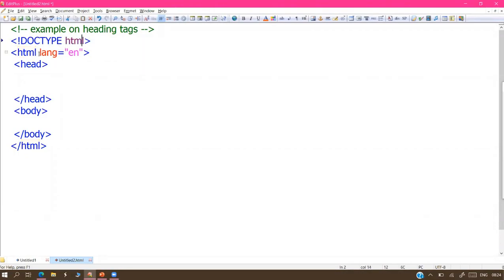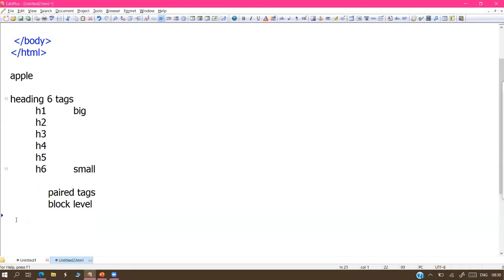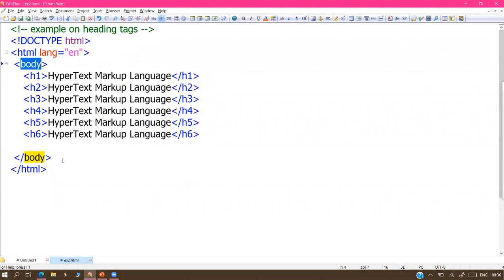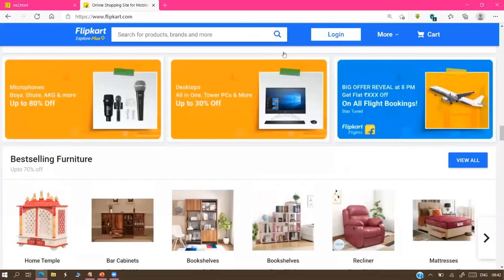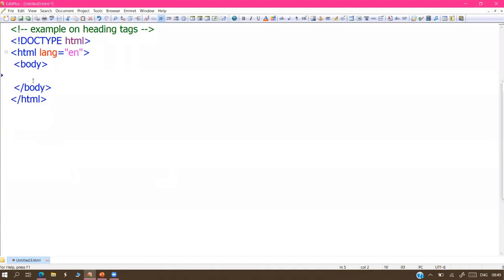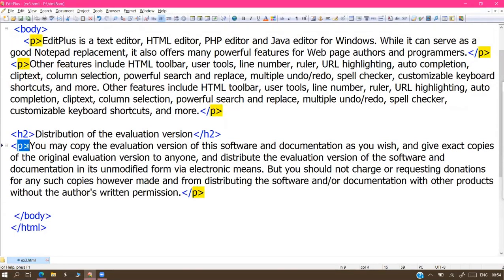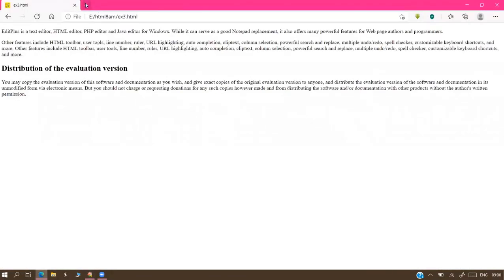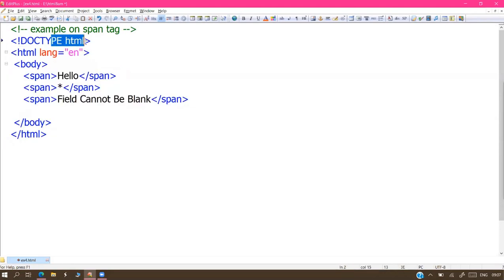JAVASCRIPT ON ZOOM ON 01-03-2021